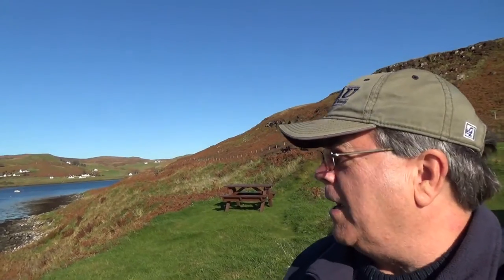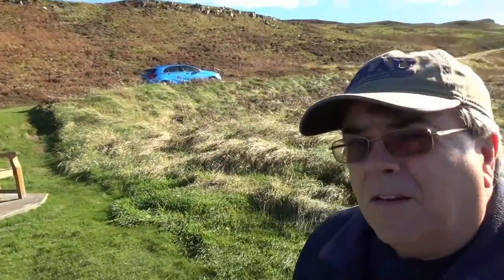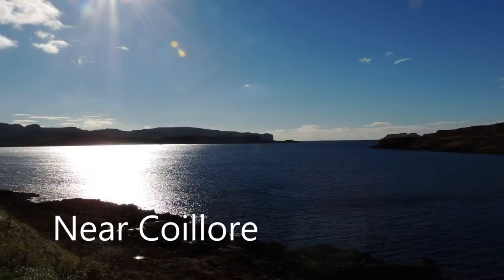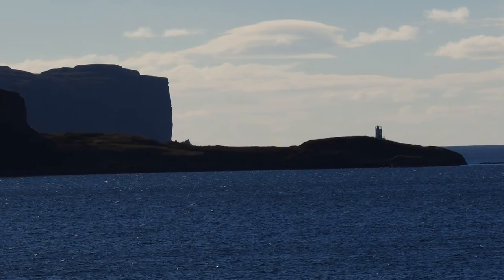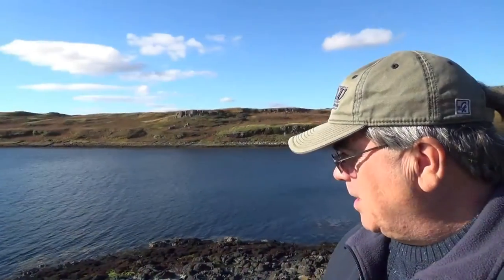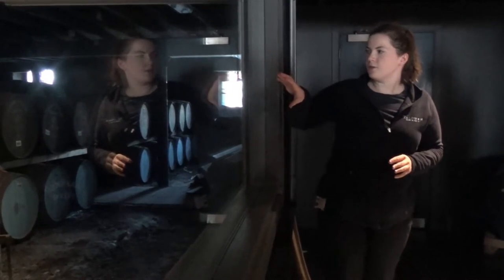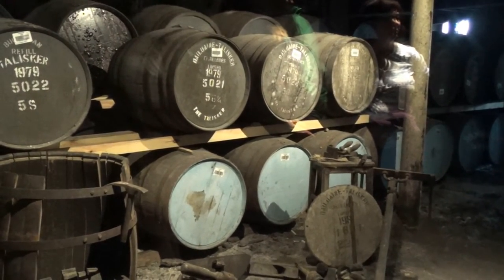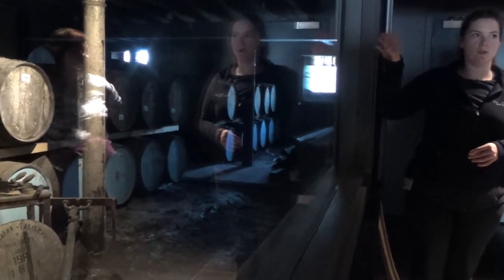Visiting the Talisker Scotch Whisky Distillery on Skye and Castle Eilean in Dornie. FTHVN 476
We end our Scottish Day-out with a visit to the town of Carbost and the Talisker Whisky Distillery before returning to our B&B.  Back in Dornie we make a late evening visit to Castle Eilean.  A beautiful end to a day of exploring!

FTHVN 476